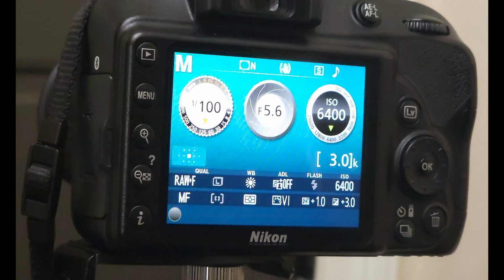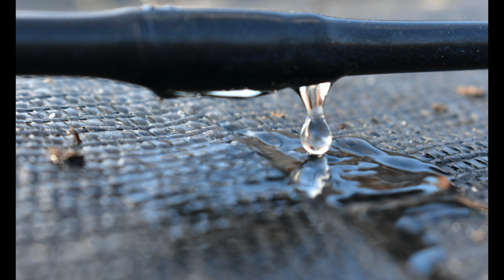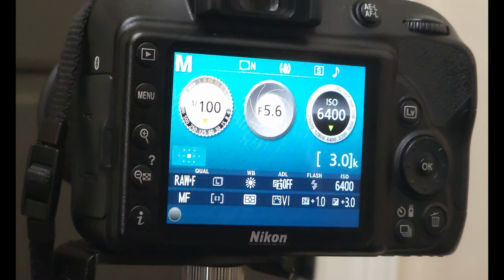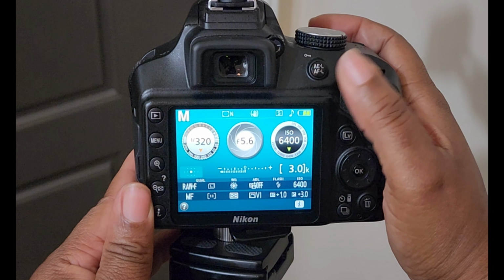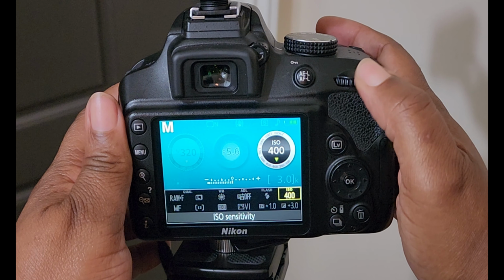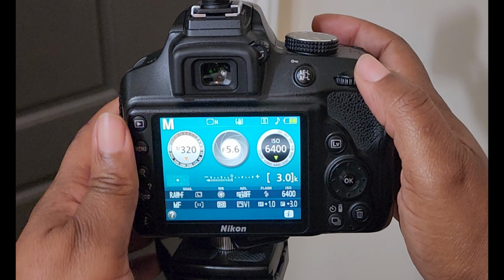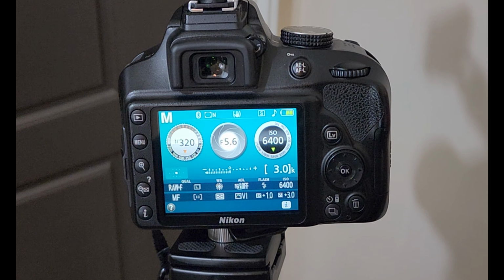How To Understand the Exposure Triangle Explained | Beginner Friendly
Exposure Triangle Explained.  This video is to briefly explain the exposure triangle and how it can help get great quality photos and videos.